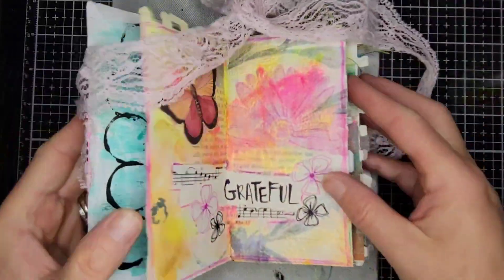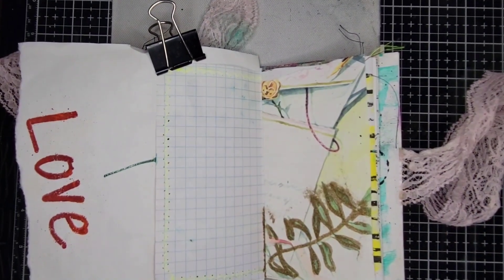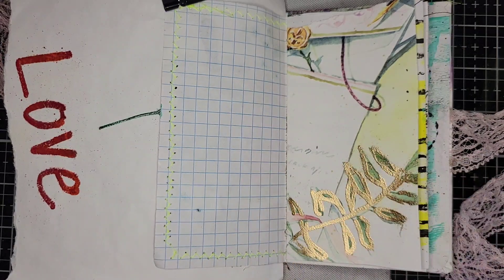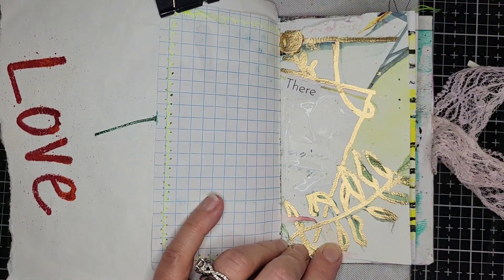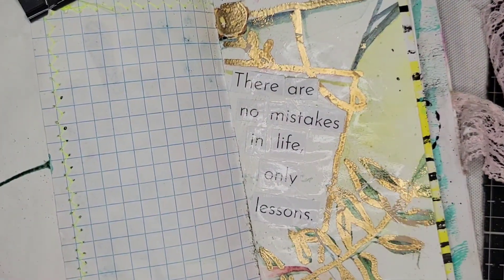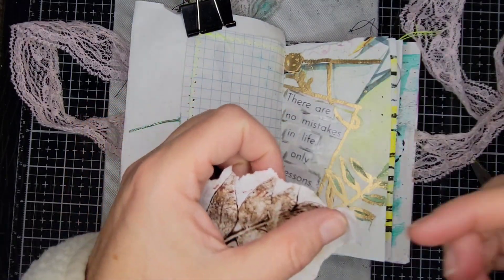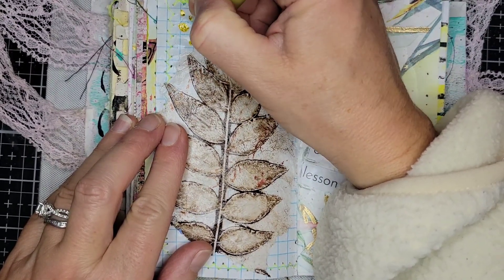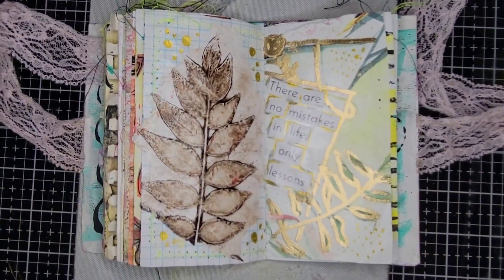PROCESS VIDEO - MIXED MEDIA ART JOURNAL PAGE - GOLD EMBOSSING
Hi! 👋

Sierra here with ‎@ArtandAffirmationsbySierra  !

In this spread in my handmade journal, I used some GOLD EMBOSSING powder to add some extra fun details to the existing page! There is something so magical about the process! The way it comes ALIVE!

Come along with me as I create and share! I'm so grateful you are here!

Happy creating!

Sierra ❤️